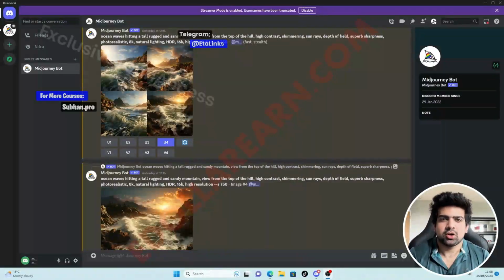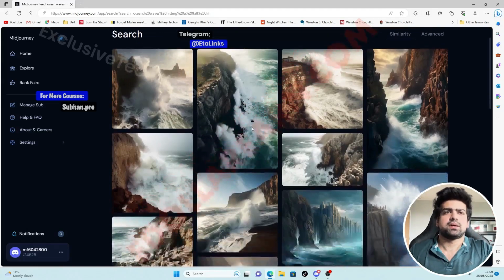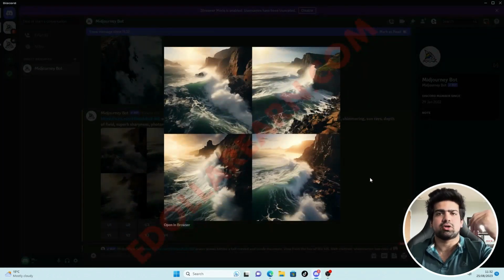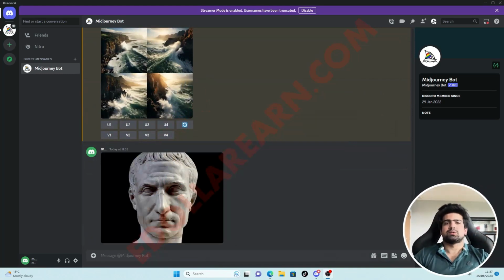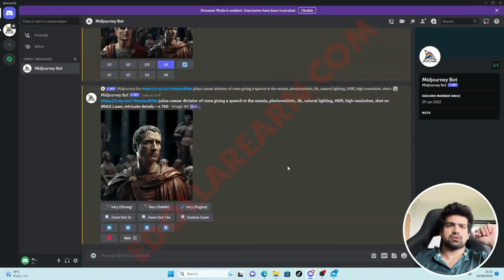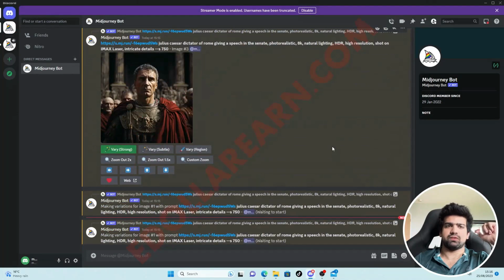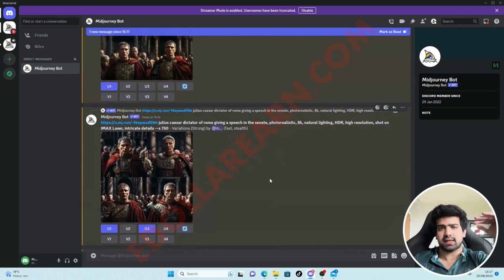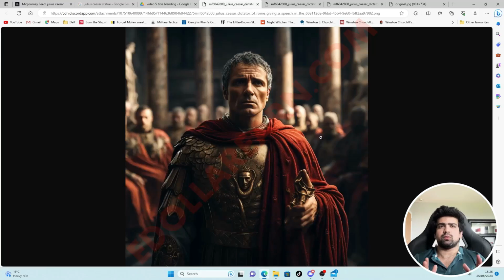Midjourney Scenery & Characters (2025): Cinematic Scenes, Consistent Characters & Style Systems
Design cinematic scenery and consistent characters in Midjourney—fast. This tutorial gives you copy-paste prompt systems for composition, lighting, atmosphere, anatomy, wardrobe, and style locks so your worlds feel rich and your characters stay on-model across a series. We’ll build a reliable pipeline: idea → prompt → batch → select → refine → export with presets for thumbnails, ads, and socials.

What you’ll learn (actionable + repeatable)
• Scenery prompts: depth cues (foreground/midground/background), perspective, DOF, weather & atmosphere (fog, haze, god rays)
• Character prompts: anatomy/pose scaffolds, wardrobe/prop tokens, expression & hair cues, consistency with seeds + descriptors
• Style systems that unify scenes and portraits (film looks, color palettes, lens language)
• Variation → upscale workflow for sharp detail without wasting credits
• Export specs/crops for YouTube, ads & social

Creators, marketers, and agencies who need on-brand environments + characters for campaigns and content.

Chapters
00:00 Why scenery + characters together
01:12 Prompt anatomy for scenes vs portraits
03:35 Depth & composition frameworks (rule of thirds, leading lines)
06:05 Lighting & atmosphere recipes (golden hour, neon-noir, volumetric)
08:25 Character scaffold (pose → wardrobe → expression)
10:48 Consistency: seeds, descriptor locks, naming
13:02 Batch → select → upscale (clean detail strategy)
15:20 Style systems that tie scenes + characters
17:05 Export presets & next steps

CTA
Comment your niche + visual vibe (e.g., “fantasy | golden hour cliffs | hero portrait”) and I’ll reply with a 3-scene prompt stack tailored to you.

Primary keywords: Midjourney scenery, Midjourney characters, Midjourney character consistency, Midjourney prompts, Midjourney style system
Secondary keywords: cinematic ai images, depth of field prompts, lighting recipes, seed control, wardrobe tokens, pose prompts, upscale workflow, export presets